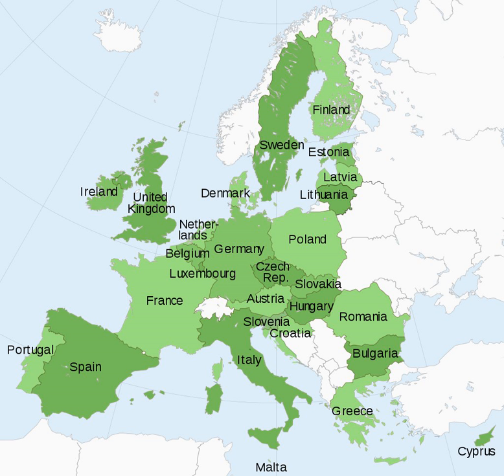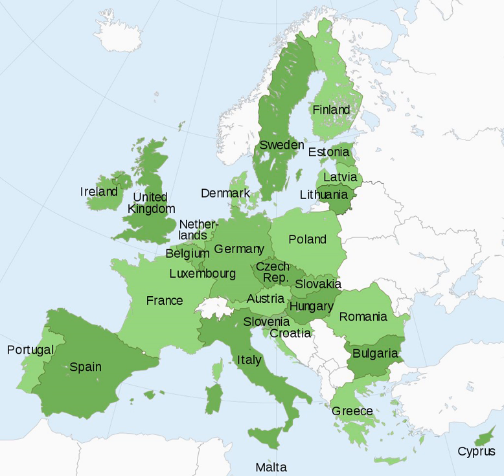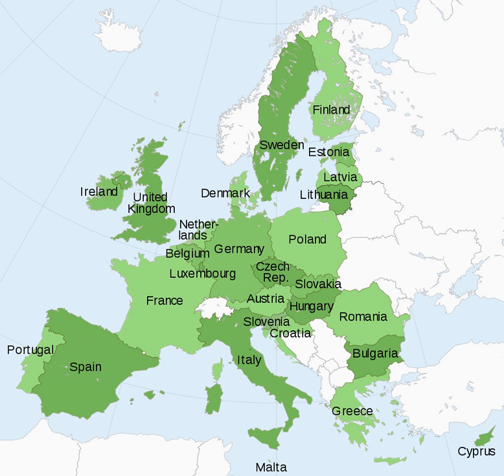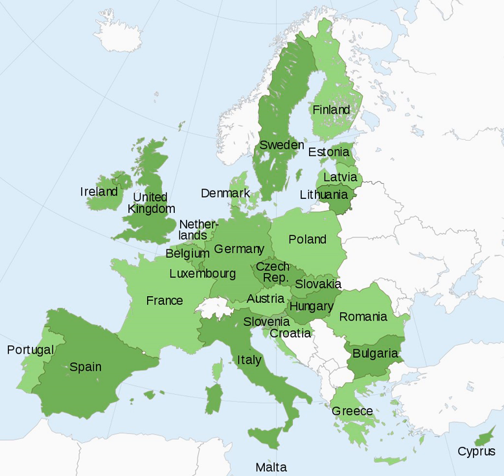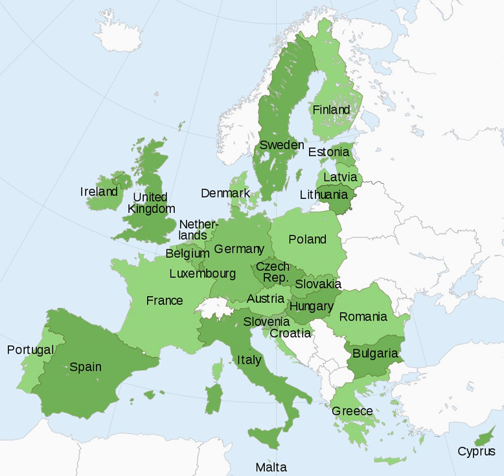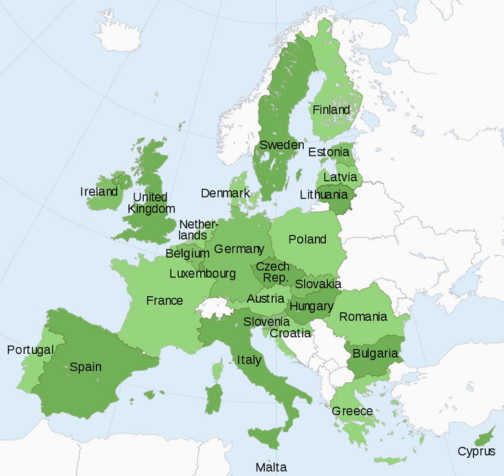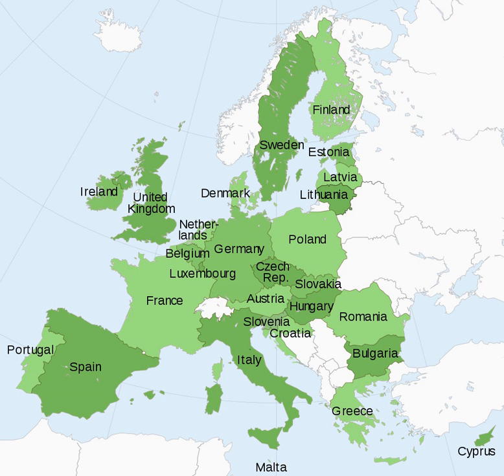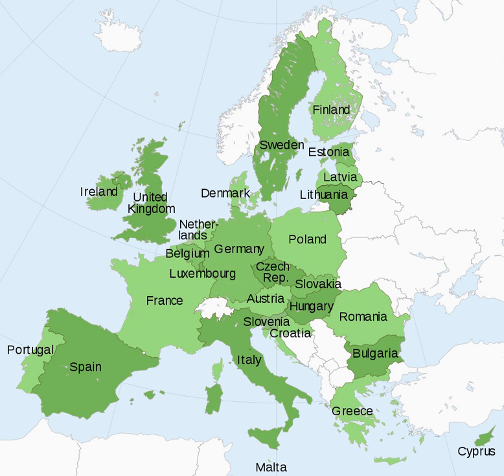Member state of the European Union | Wikipedia audio article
This is an audio version of the Wikipedia Article:
Member state of the European Union

SUMMARY
The European Union (EU) consists of 28 member states. Each member state is party to the founding treaties of the union and thereby subject to the privileges and obligations of membership. Unlike members of most international organisations, the member states of the EU are subjected to binding laws in exchange for representation within the common legislative and judicial institutions. Member states must agree unanimously for the EU to adopt policies concerning defence and foreign policy. Subsidiarity is a founding principle of the EU.
In 1957, six core states founded the EU's predecessor, the European Economic Community (Belgium, France, Italy, Luxembourg, the Netherlands and West Germany). The remaining states have acceded in subsequent enlargements. On 1 July 2013, Croatia became the newest member state of the EU. To accede, a state must fulfill the economic and political requirements known as the Copenhagen criteria, which require a candidate to have a democratic, free-market government together with the corresponding freedoms and institutions, and respect for the rule of law. Enlargement of the Union is also contingent upon the consent of all existing members and the candidate's adoption of the existing body of EU law, known as the acquis communautaire.
There is disparity in the size, wealth and political system of member states, but all have de jure equal rights.  In practice, certain states are considerably more attractive than others. While in some areas majority voting takes place where larger states have more votes than smaller ones, smaller states have disproportional representation compared to their population. No member state has withdrawn or been suspended from the EU, though some dependent territories or semi-autonomous areas have left. In June 2016, the United Kingdom held a referendum on membership of the EU, resulting in 51.89% of votes cast, being in favour of leaving. Prime Minister Theresa May invoked Article 50 on 29 March 2017 to formally initiate the withdrawal process.